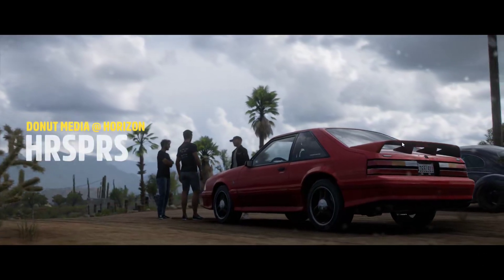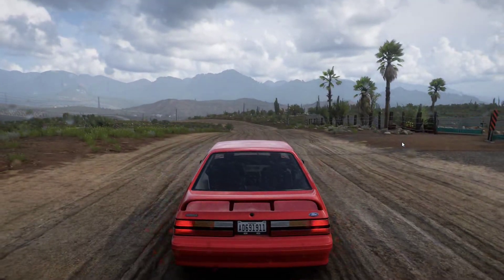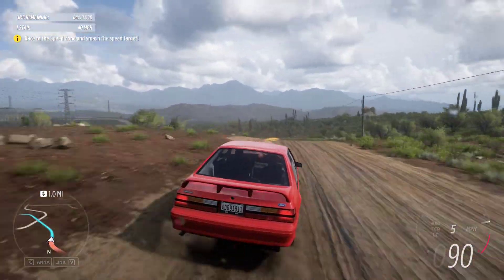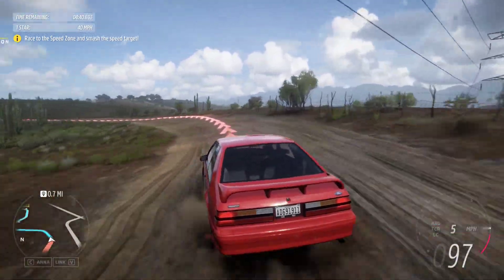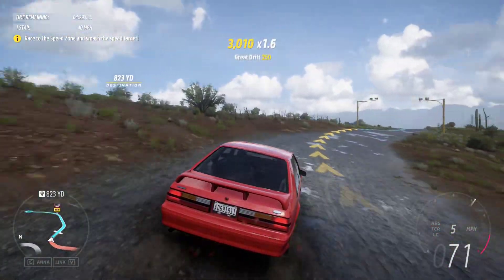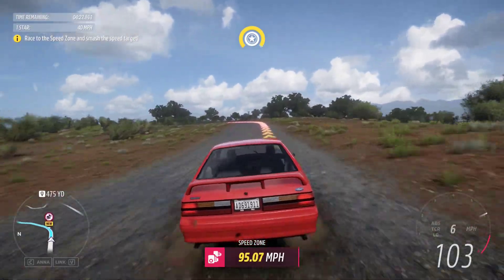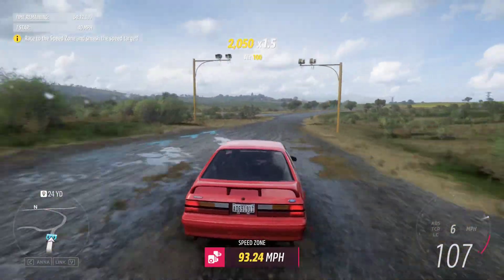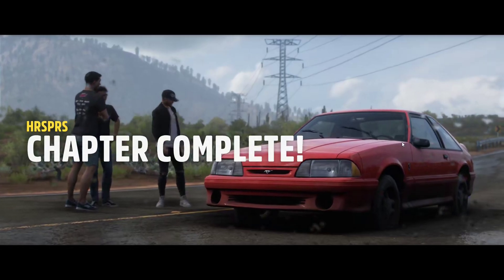Forza Horizon 5: FH5 Meet Donut Part 3 Gameplay; RTX 3060: i7; NVidia; RTX3060; 240Hz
Realistic Graphics
Forza Ultra Mode
Land scaping
RTX 3060
1080p
240Hz